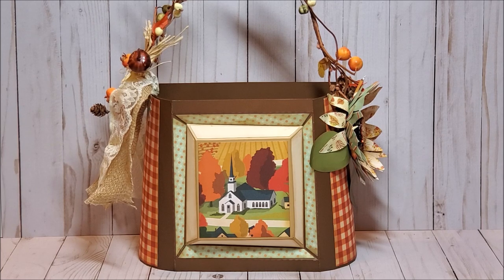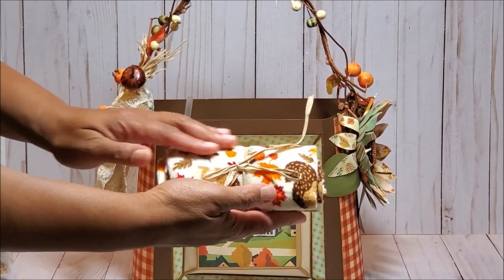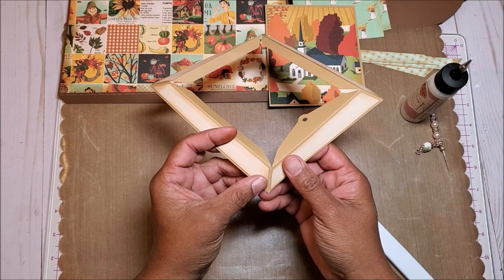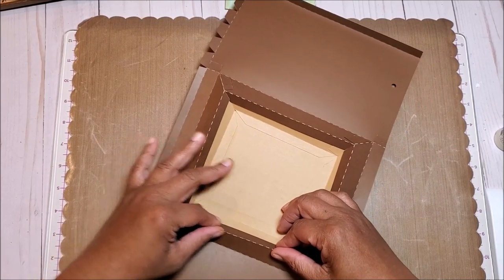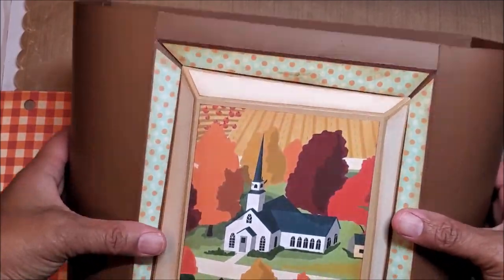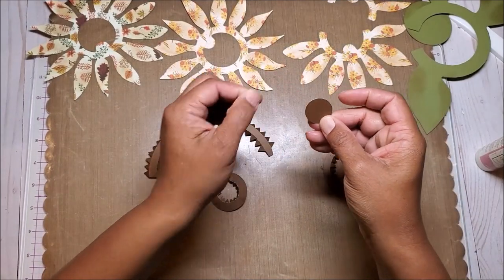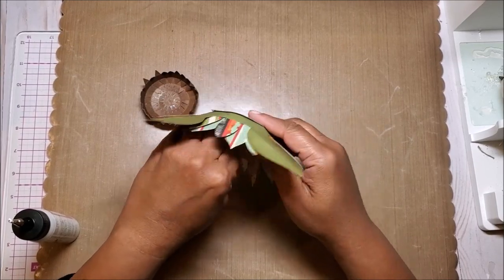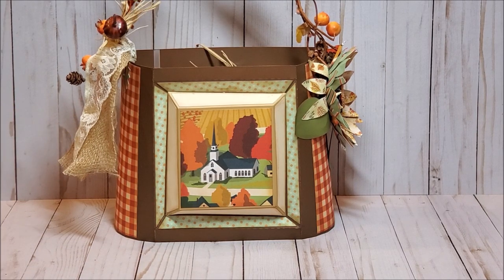Fall Harvest Bucket Bag Tutorial| Invited Artist for Creating by Rosa Kelly | Oct 2019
I am delighted to announce that I am an invited Artist for Creating by Rosa Kelly, a new online scrapbooking magazine. For this project, I created a rustic Fall Harvest Bucket Bag using a digital file from SVGCUTS, from their Harvest Sunset Collection.  Now that Fall is upon us, this Bucket Bag is the ideal gift for Thanksgiving, especially when filled with handcrafted gifts or edible treats. It can easily be updated for Christmas or any holiday, depending on the paper selection.  In this video, I will provide a project overview and tutorial. I hope you enjoy making this fun project with me!